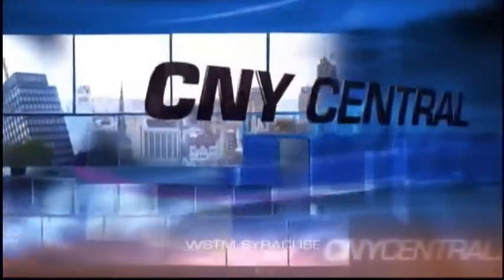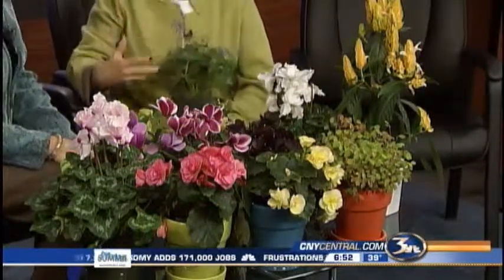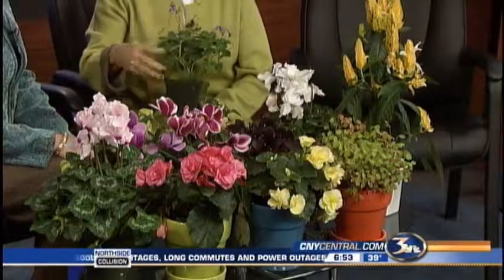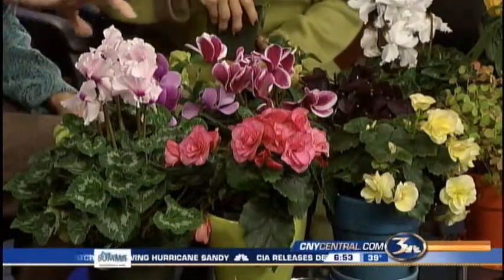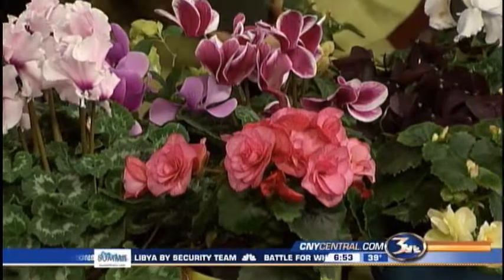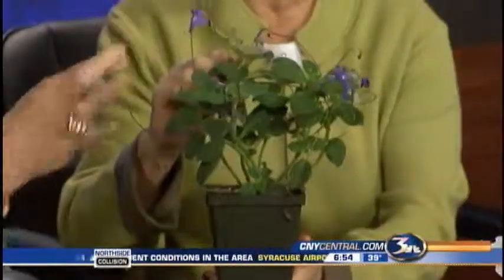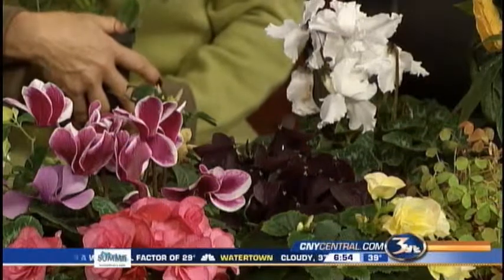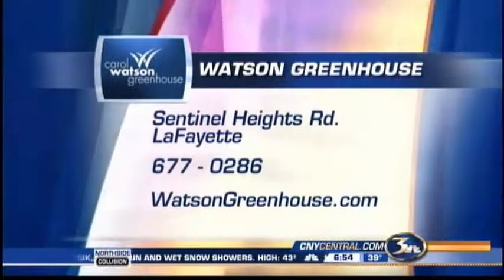Bright indoor plants with Carol Watson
Brighten up your winter home with low-care, cheerful flowering plants